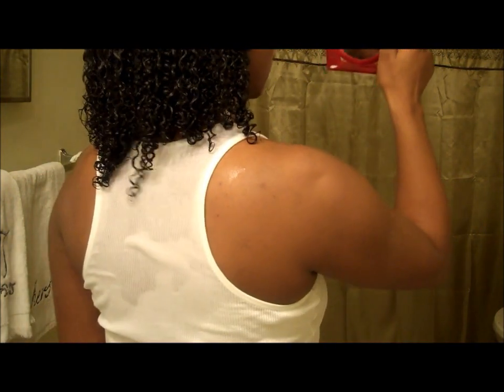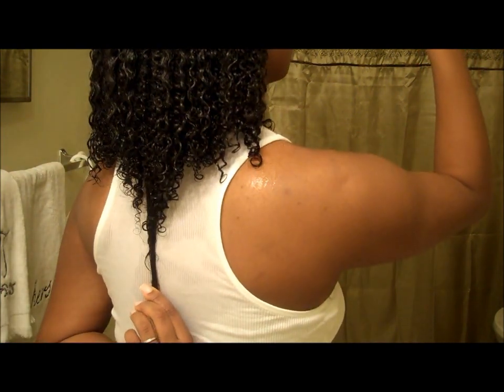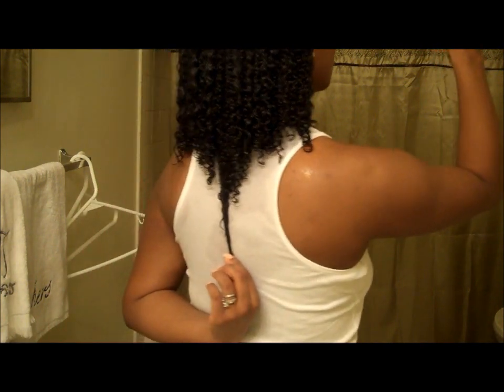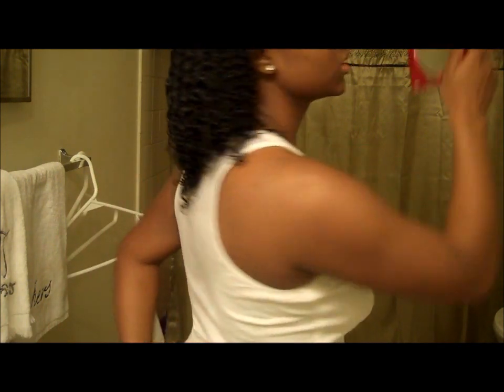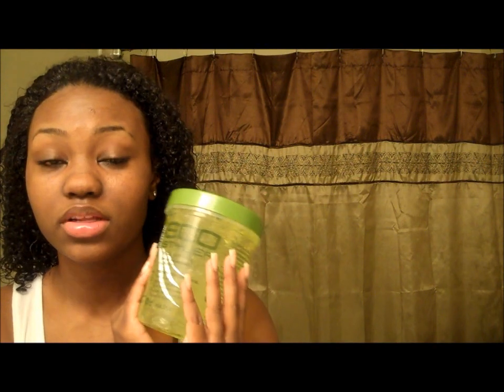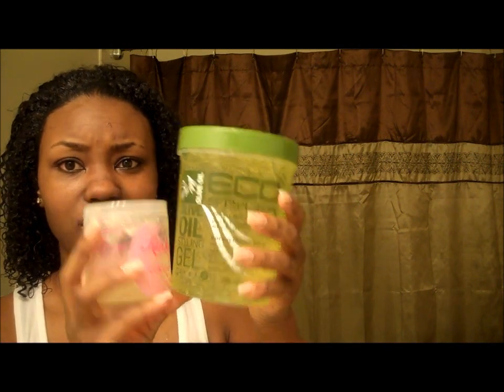Naturally Curly Hair Routine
My routine :)